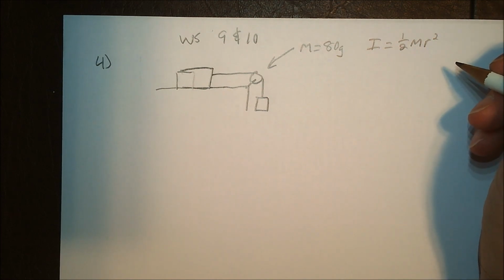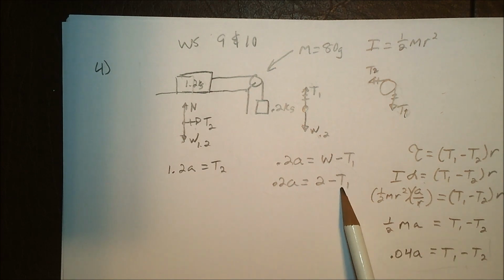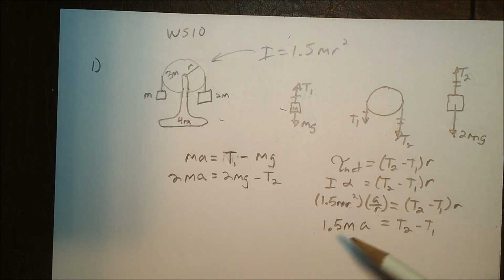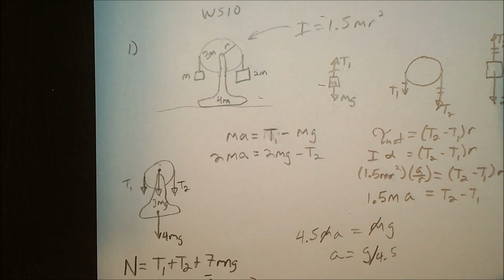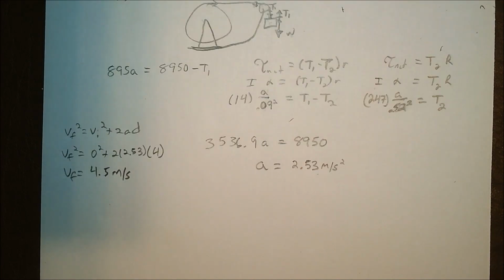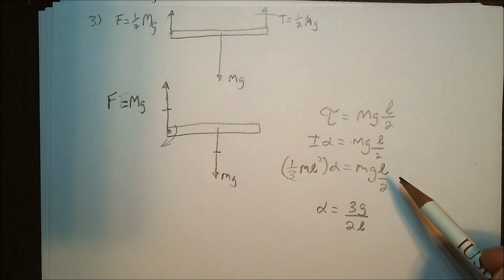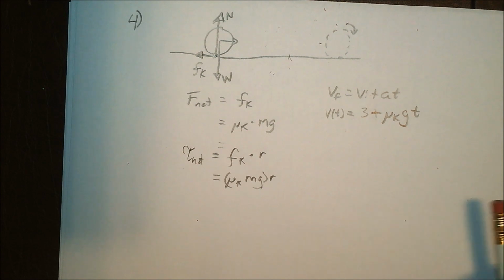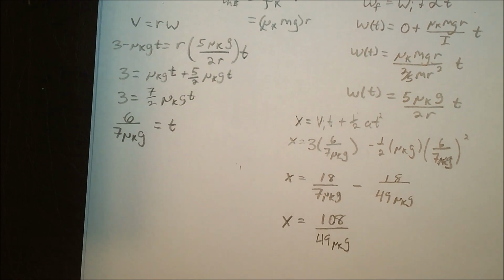WS 9 & 10